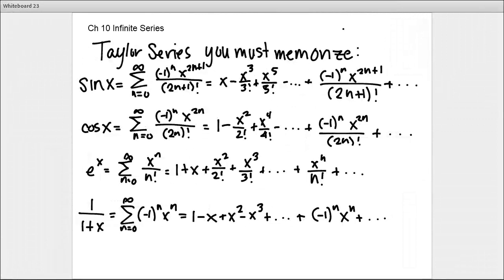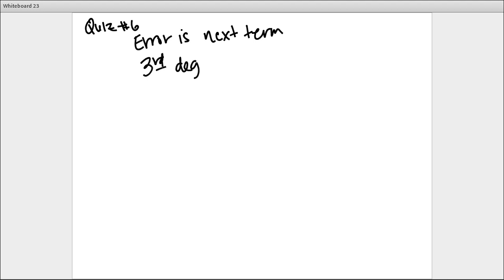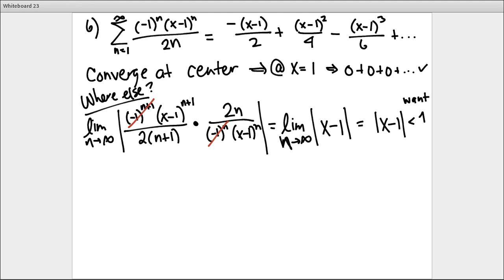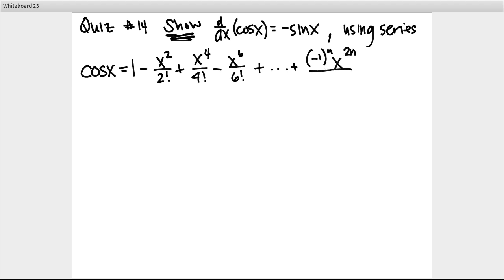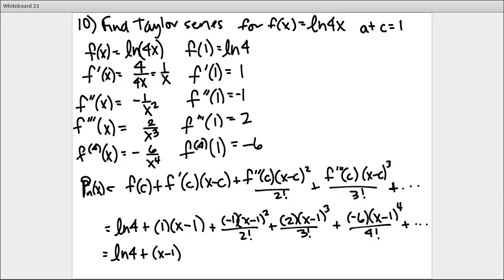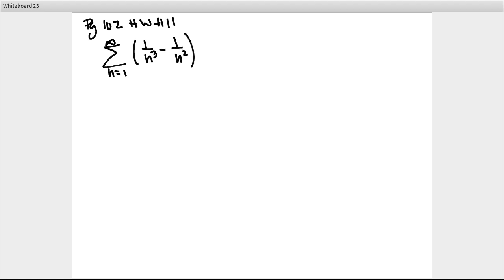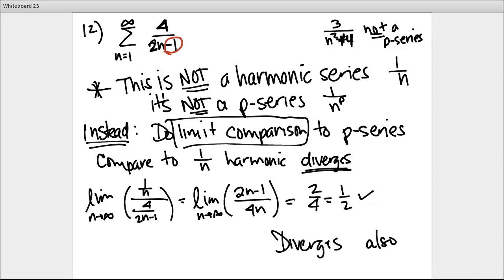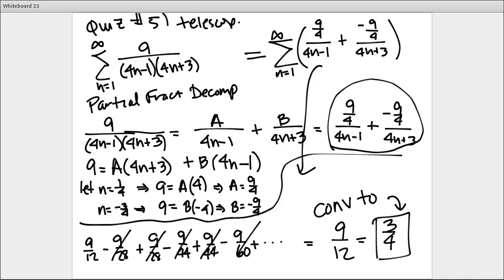Calc BC Ch 10 Review